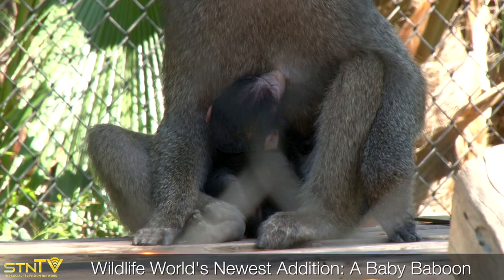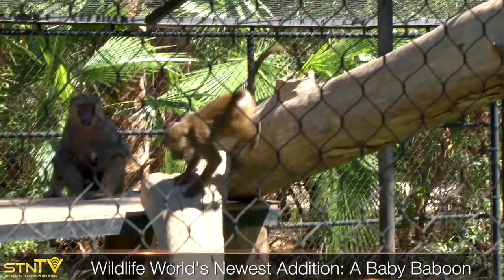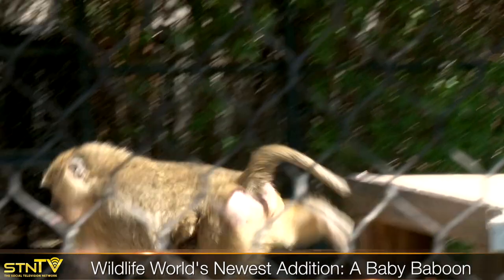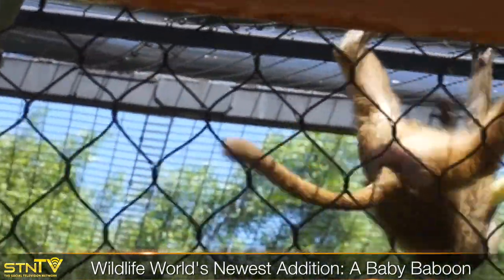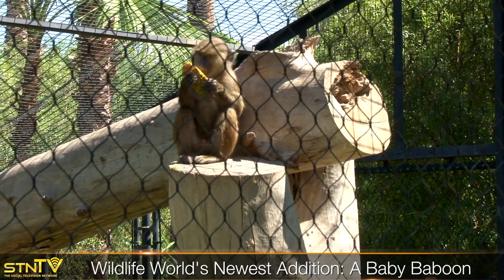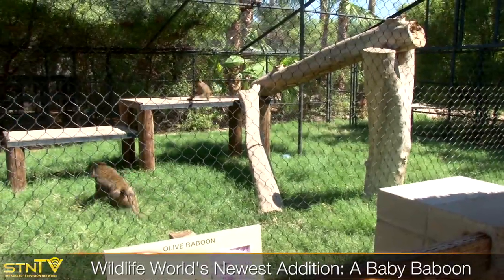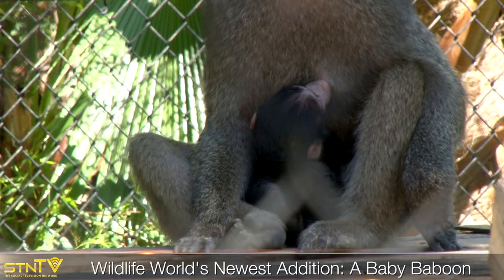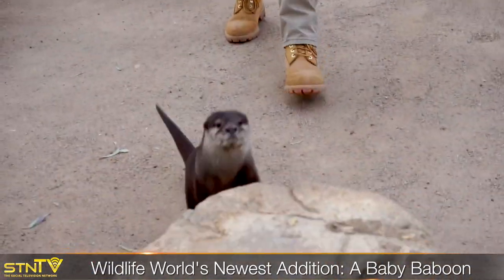Baby Baboon | Wildlife World Zoo, Aquarium & Safari Park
We're back at one of our favorite places bringing you an up close look at Wildlife World Zoo, Aquarium & Safari Park's latest addition!

16501 W. Northern Avenue